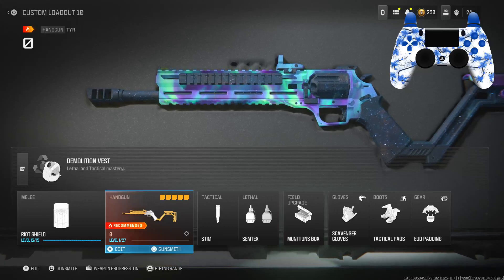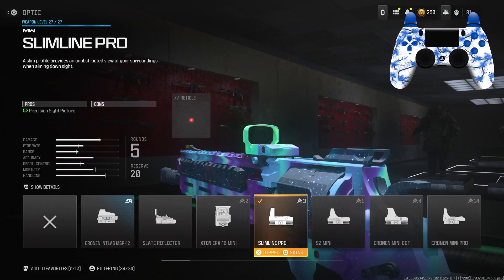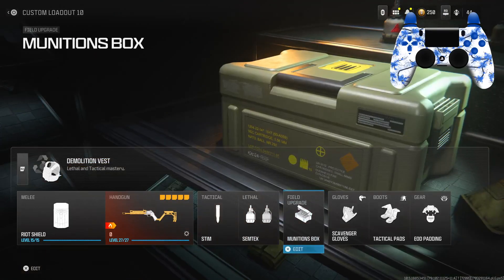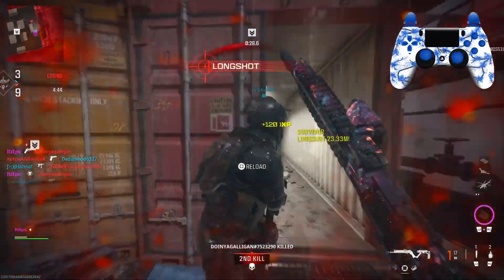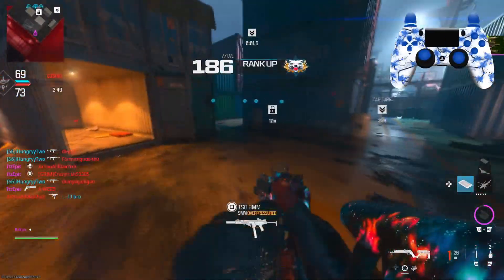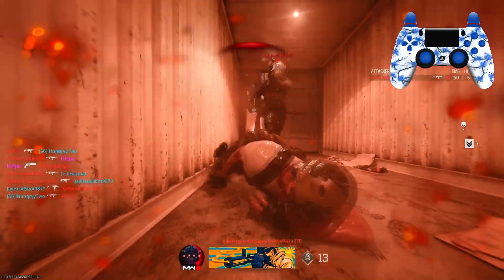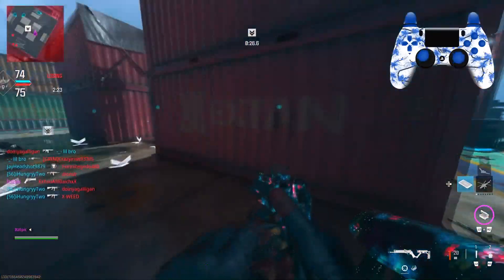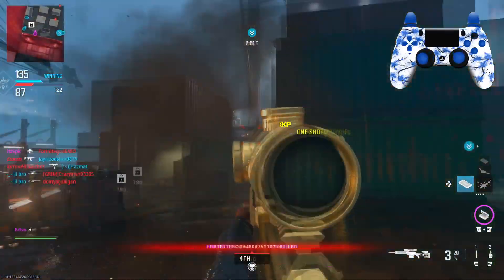the NEW SECRET *ONE SHOT* TYR in MW3! (Best TYR Class Setup)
Here's the NEW SECRET *ONE SHOT* TYR in MW3! (Best TYR Class Setup)